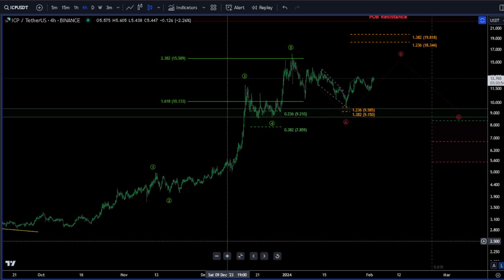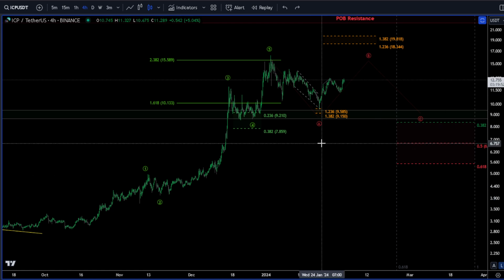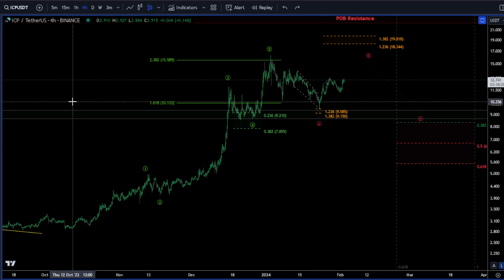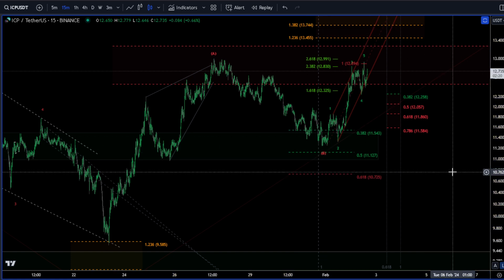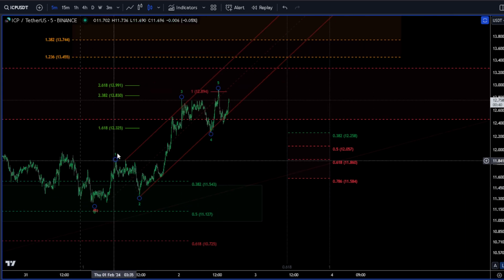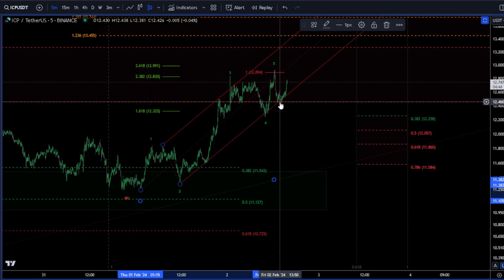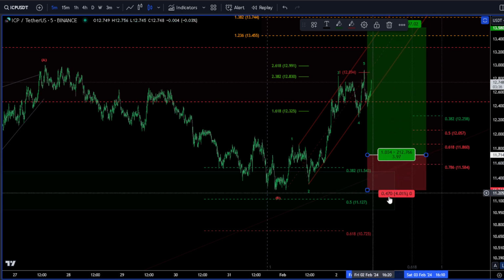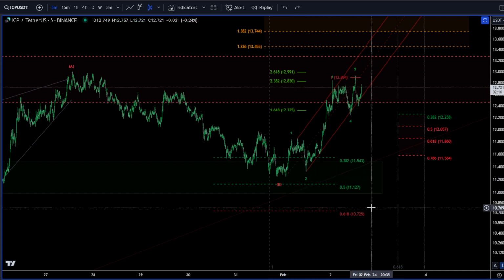ICP COIN INTERNET COMPUTER Price News Today | Crypto Technical Analysis Price Prediction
Welcome to our latest ICP Internet Computer technical analysis video, where we combine the power of Elliott Wave Theory with traditional analysis techniques! 📈 In this episode, we take a comprehensive look at ICP price movements, chart patterns, key indicators, and the Elliott Wave Theory to provide you with a holistic view of the cryptocurrency market.

🔍 Here's what you can expect in this video:
📊 Technical Analysis: We'll break down ICP Internet Computer's recent price action, analyze key support and resistance levels, and identify potential trend reversals using both Elliott Wave Theory and traditional methods.
🌊 Elliott Wave Analysis: Our experts will delve into the fascinating world of Elliott Wave Theory, discussing wave counts, corrective and impulsive waves, and how this theory can provide insights into ICP Internet Computer's future price movements.
📈 Price Predictions: Gain valuable insights as we combine technical analysis and Elliott Wave Theory to make informed predictions about ICP Internet Computer's potential short-term and long-term price trajectories.
📣 Market News: Stay up-to-date with the latest crypto news and events that could impact ICP Internet Computer's price.

Whether you're a seasoned trader or just getting started in the crypto world, this video offers a comprehensive approach to analyzing ICP Internet Computer's price movements. Our goal is to empower you with the knowledge and tools needed to navigate the dynamic cryptocurrency market effectively.